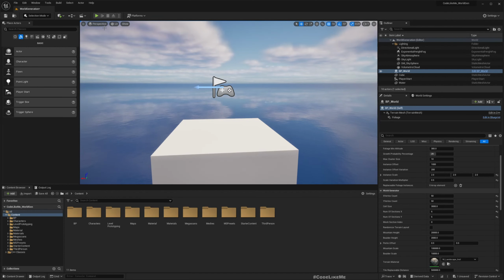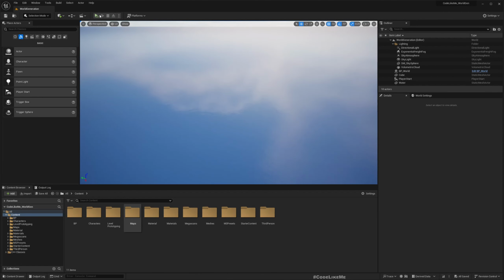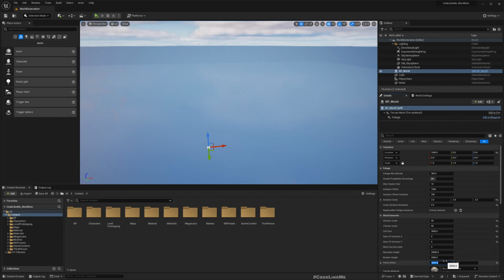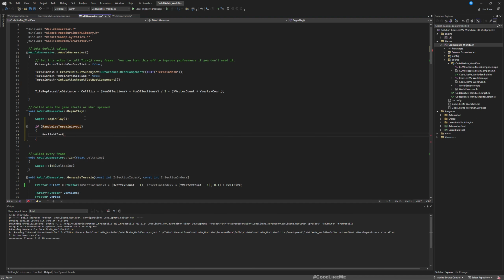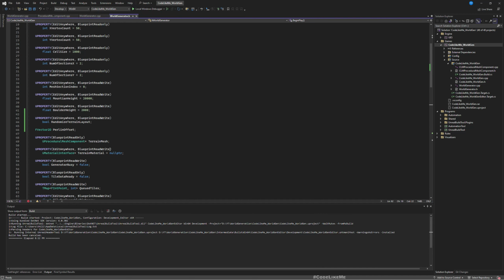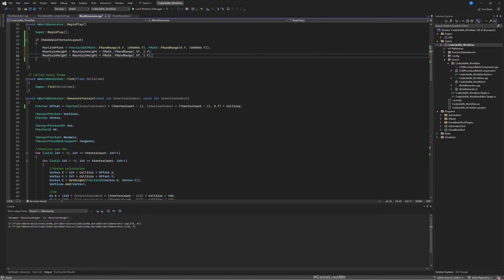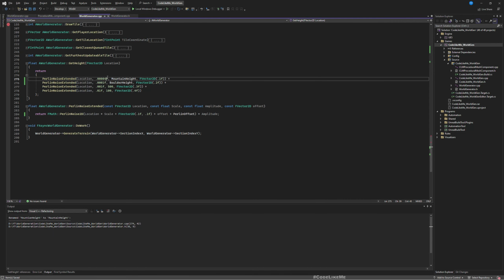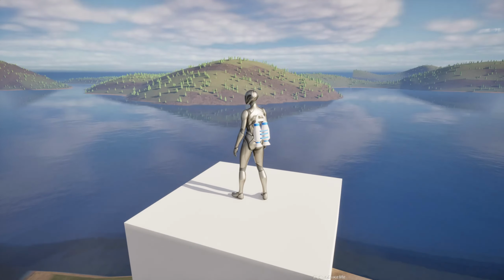Unreal Engine 5 - Runtime Terrain Generation #15 - Randomizing Landscape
This is the 15th episode of unreal engine runtime terrain generation system.
Today, we are going to work on randomizing the landscape. So, if randomizing is enabled, every time we start the game, landscape will be different. This will affect following parameters
- Island scale
- Mountain scale and height
- Overall layout
- Boulder scale and height

Also, if we find a particular set of values for the above parameters when we randomize, we can preload those values and disable randomizing at runtime. So we will get exactly what we need in the runtime.